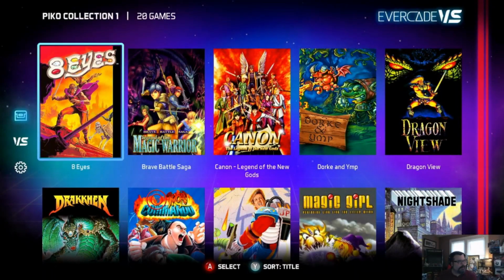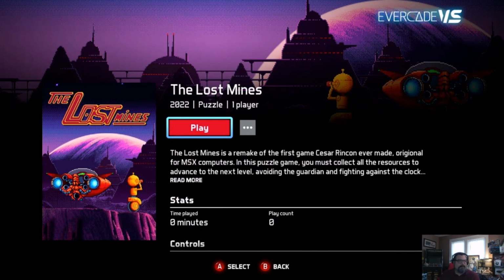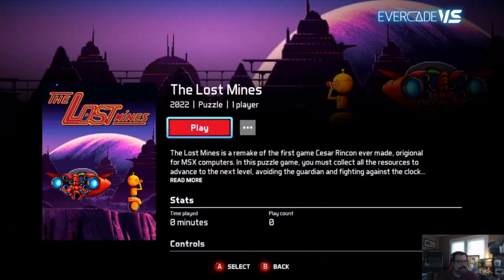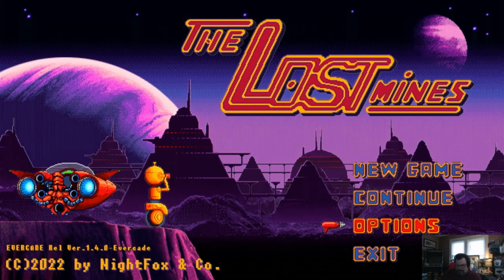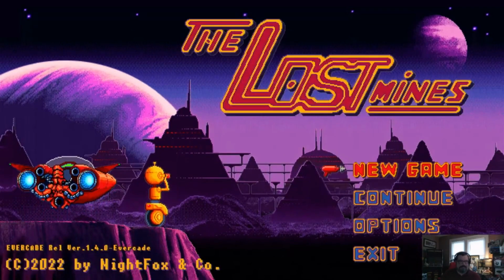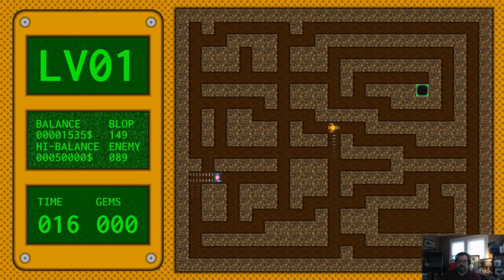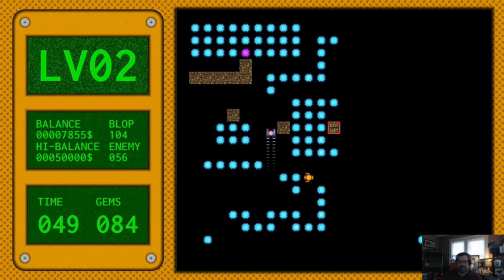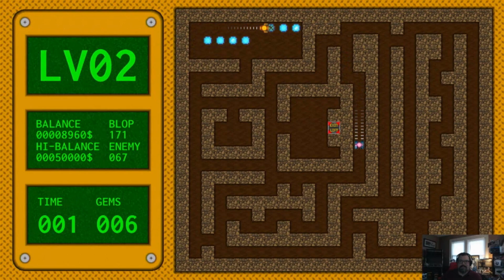Evercade - The Lost Mines (Secret)! - Fun For Five! Good Times With Retro Rich Ep. 376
"November's update brought with it a secret ... a Secret Game!!"

Let's find out how this game fares in this Fun For Five!

Today's game is the recent pickup: The Lost Mines for the Evercade!